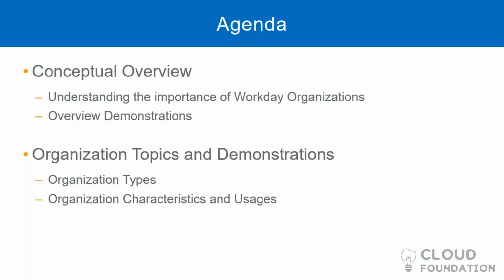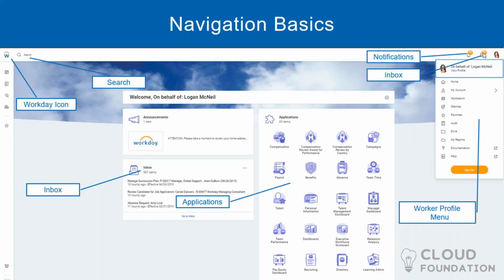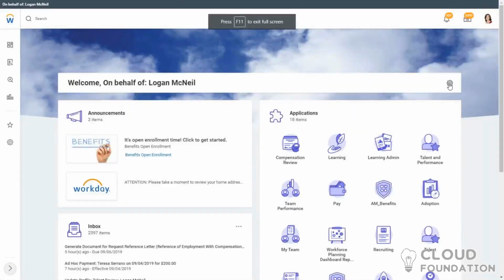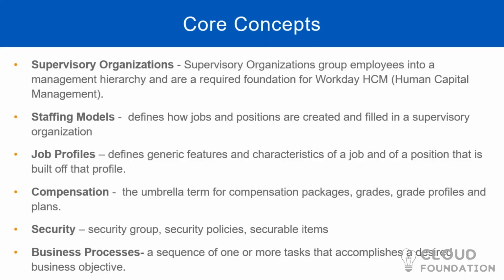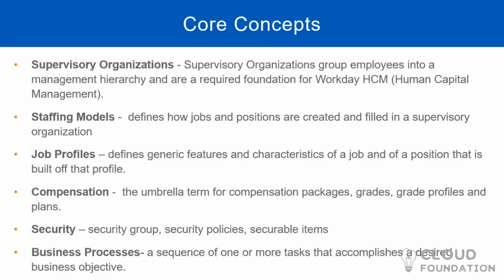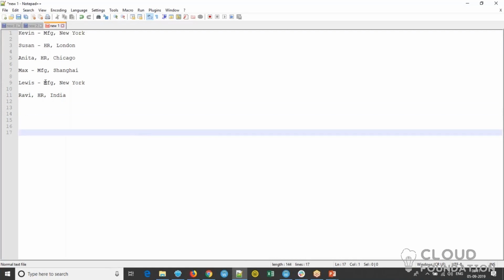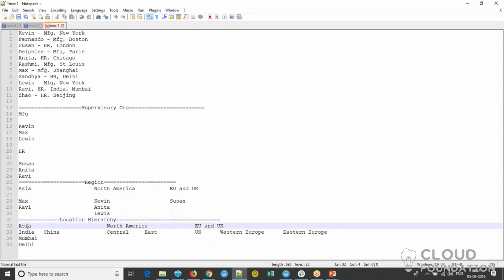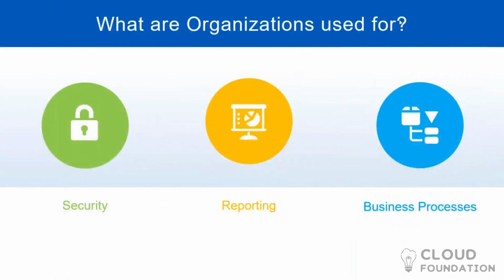Session Workday HCM